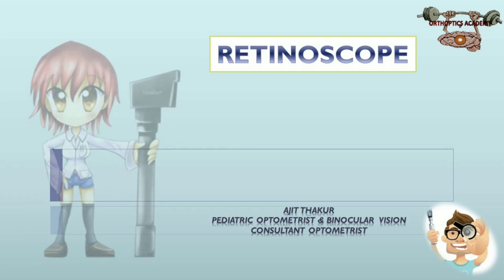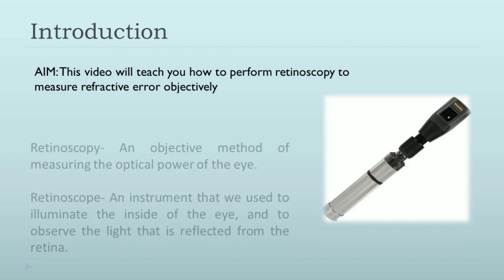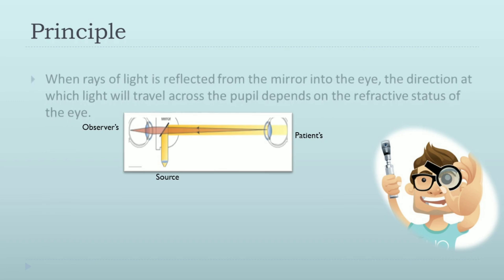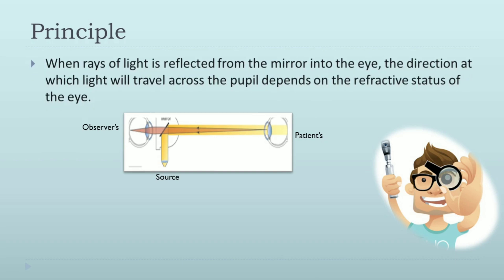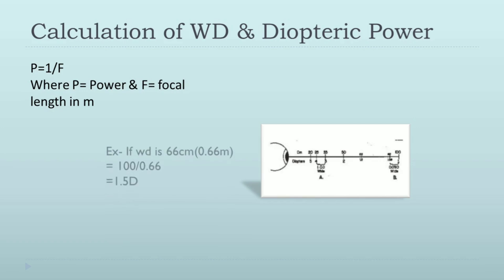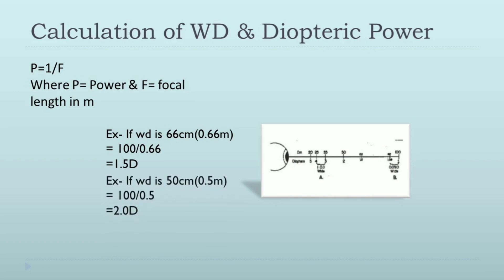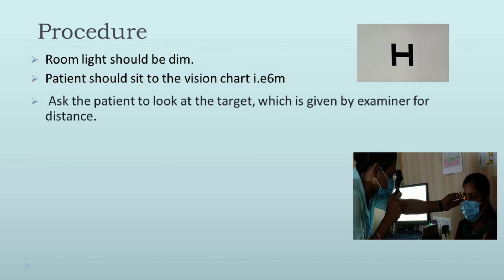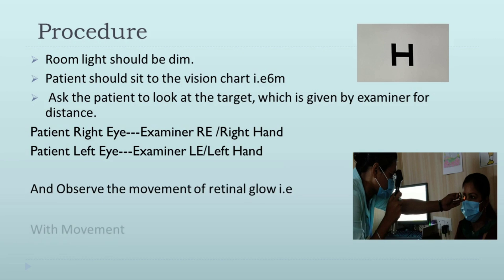Retinoscopy Part 1 | Retinoscopy Procedure Retinoscopy Method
Introduction
AIM: This video will teach you how to perform retinoscopy to measure refractive error objectively
Retinoscopy- An objective method of measuring the optical power of the eye.
Retinoscope- An instrument that we used to illuminate the inside of the eye, and to observe the light that is reflected from the retina.
Principle
When rays of light is reflected from the mirror into the eye, the direction at which light will travel across the pupil depends on the refractive status of the eye.
Calculation of WD & Diopteric Power
Procedure
Room light should be dim.
Patient should sit to the vision chart i.e6m
Ask the patient to look at the target, which is given by examiner for distance.
Patient Right Eye---Examiner RE /Right Hand
Patient Left Eye---Examiner LE/Left Hand
And observe the movement of retinal glow i.e
With Movement
Against Movement

For more video click the below link